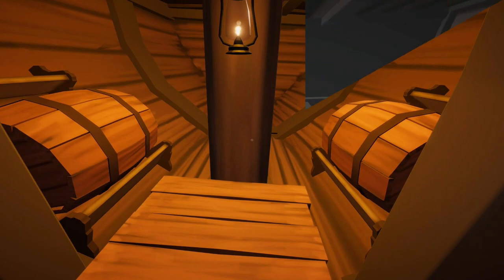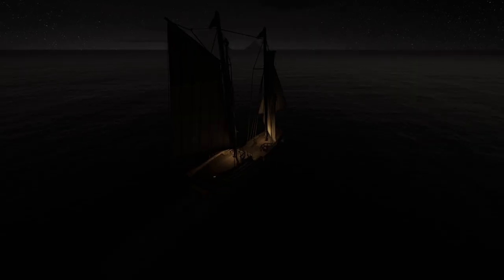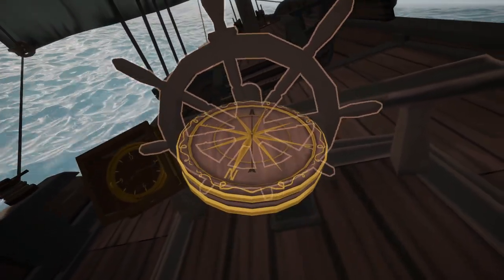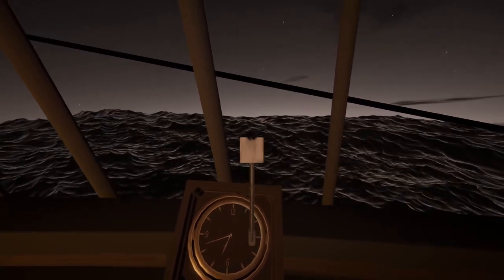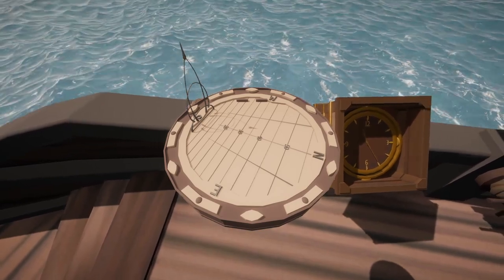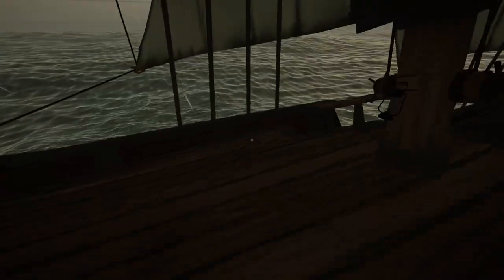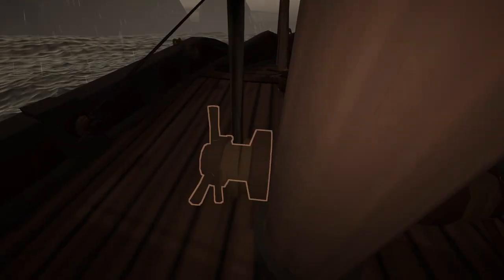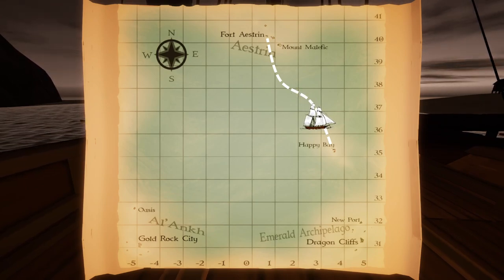Sailwind Episode Six - Brig Maiden Voyage Part One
Sailing simulator featuring realistic sailing physics and a vast open world to explore. Embark on cargo delivery missions, customize your boat, try fishing and cooking. A relaxing day sail, or an epic ocean voyage? Your sailing adventure starts here!